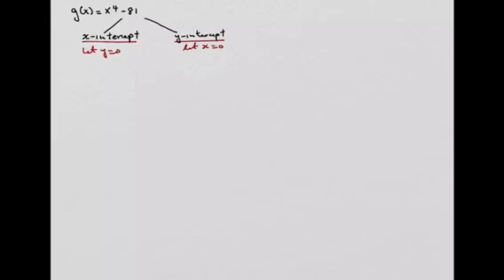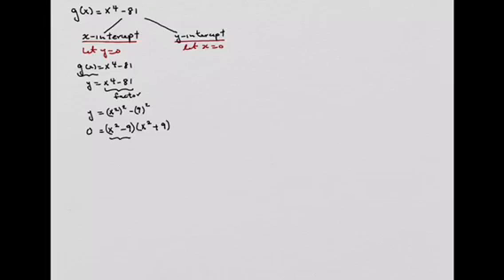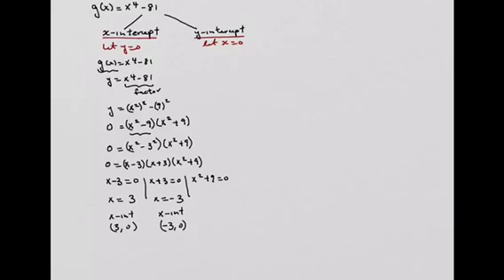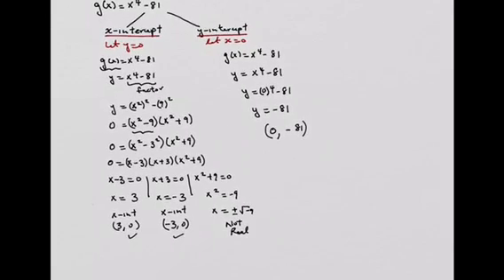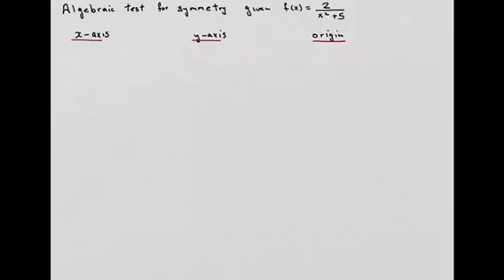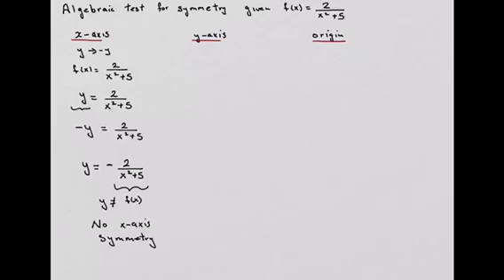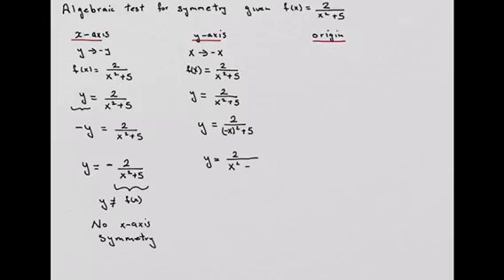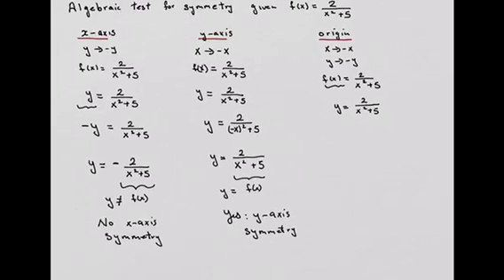Solutions to exam #1 video #1